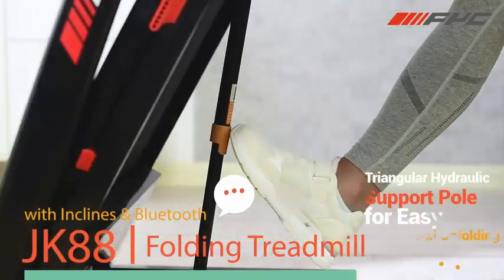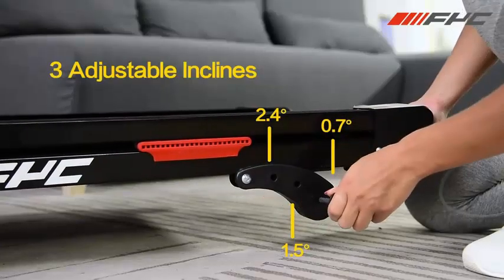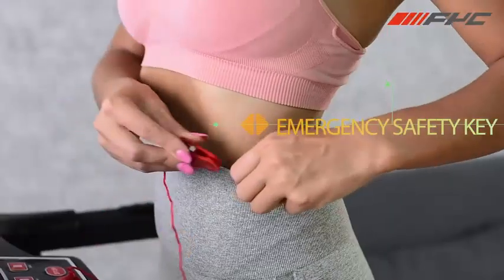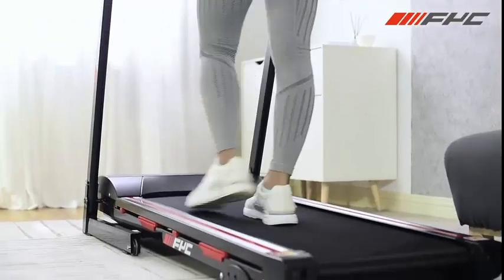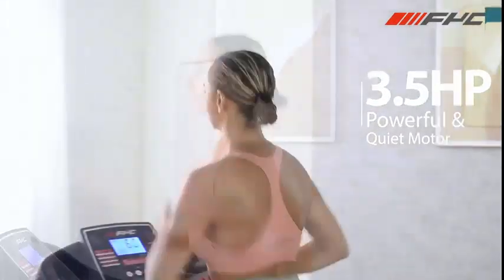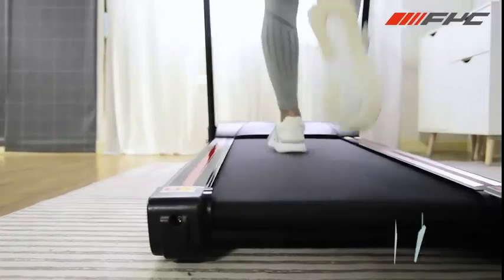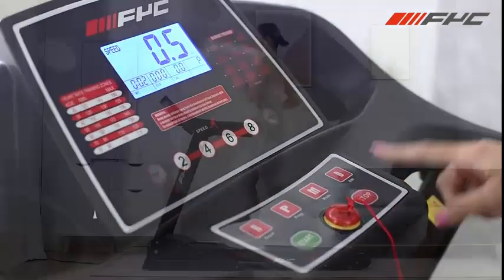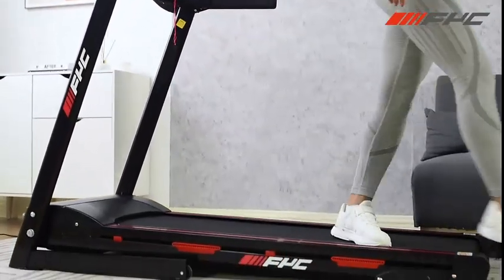FYC Folding Treadmill with Auto Incline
YC Folding Treadmill with Auto Incline - 3.5HP Foldable Electric Running Walking Machine with Bluetooth for Home, 330 LBS Fitness Jogging Exercise, Easy Installation, and Space Save Machine with Bluetooth/APP for Home Small Apartment.

Multifunctional Display: Time, Speed, Distance, Calories, Heart Rate
12 Training Programs for Different Workout Experiences
BMI: Measure of Your Body Fat
Bluetooth Connects Phone to Listen to Music
330LBS Max Weight Capacity
49.2“ x 16.5" Large Running Belt
3.5HP Powerful & Quiet Motor
0.5-10MPH (1-16KM/H) Adjustable Speed Range
Pad/Phone Holder: You could watch TV while running
Shortcut Buttons & Heart Rate Sensors on Hand Grip
Two Cup Holders
3 Adjustable Inclines
Triangular Hydraulic Support Pole for Easy Folding and Unfolding
Emergency Safety Key Keeps You Safe
Transport Wheels for Easily Move
Shock-Absorbing Cushions
Folding Design for Easily Store

If you buy this please add it to your cart now.

fyc treadmill
folding treadmill